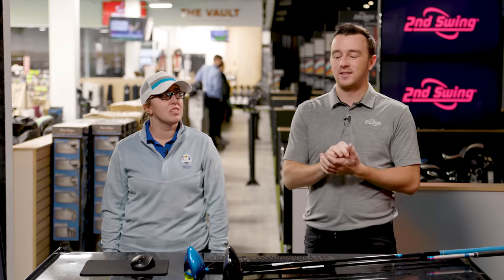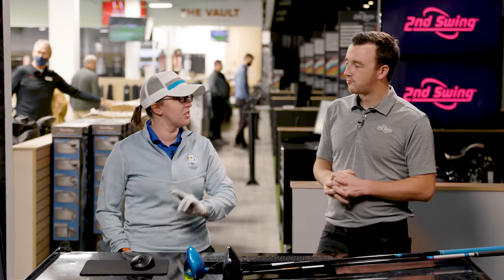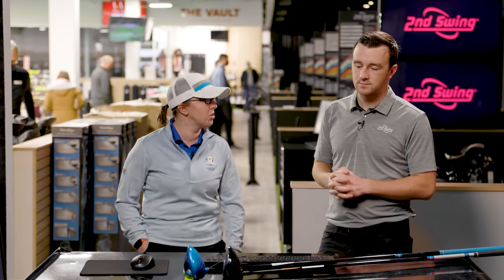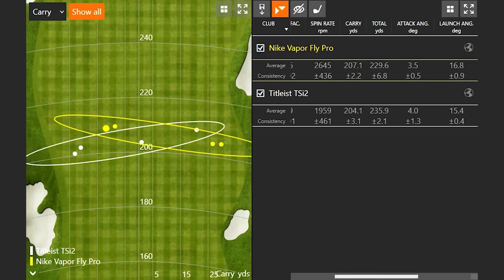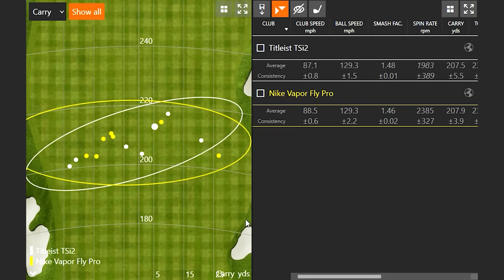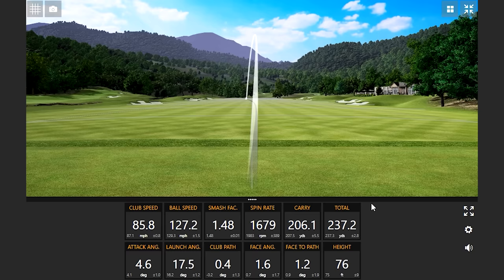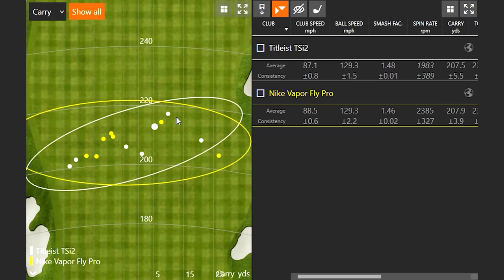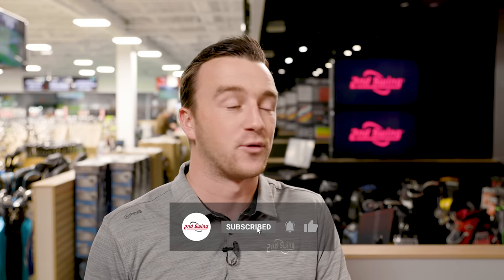Titleist TSi2 vs Nike Vapor Fly Pro | Golf Drivers Comparison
The Titleist TSi2 driver is one of the most forgiving, high-launching, and explosive drivers available in 2022. It has been a favorite among golfers getting fit at 2nd Swing stores since it was released in 2020. Meanwhile, the Nike Vapor Fly Pro represents one of the final club models released by Nike. It has been several years since Nike was releasing new golf clubs, but how does one of their most recent models stack up in 2022?

In this video, 2nd Swing's Drew Mahowald and Jackie Johnson test a Titleist TSi2 driver against a Nike Vapor Fly Pro in a Trackman head-to-head test. Drew and Jackie discuss the Trackman data and the look and feel of the Titleist TSi2 and Nike Vapor Fly Pro drivers.